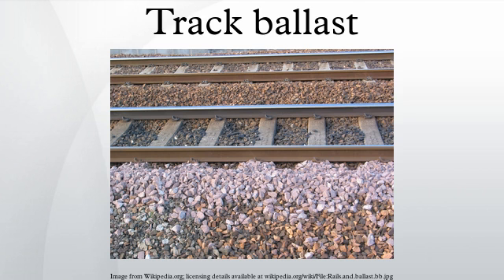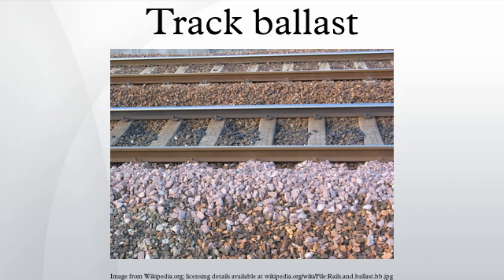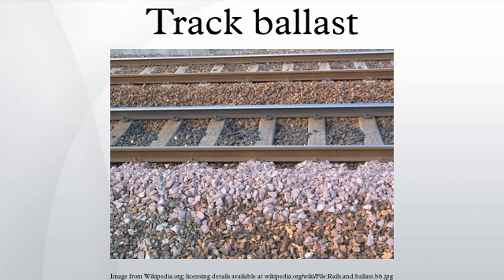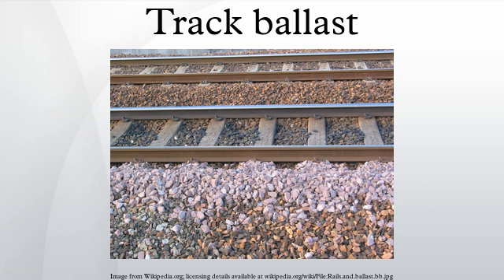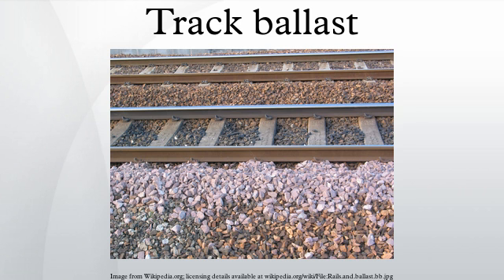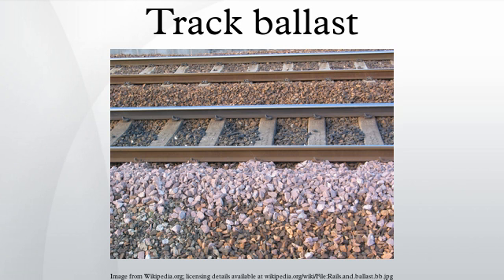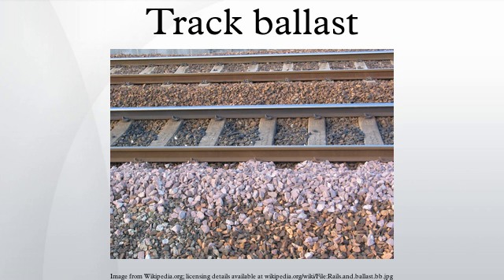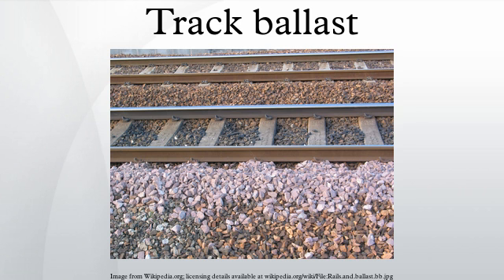Track ballast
Track ballast forms the trackbed upon which railway sleepers or railroad ties are laid. It is packed between, below, and around the ties. It is used to bear the load from the railroad ties, to facilitate drainage of water, and also to keep down vegetation that might interfere with the track structure. This also serves to hold the track in place as the trains roll by. It is typically made of crushed stone, although ballast has sometimes consisted of other, less suitable materials. The term "ballast" comes from a nautical term for the stones used to stabilize a ship.